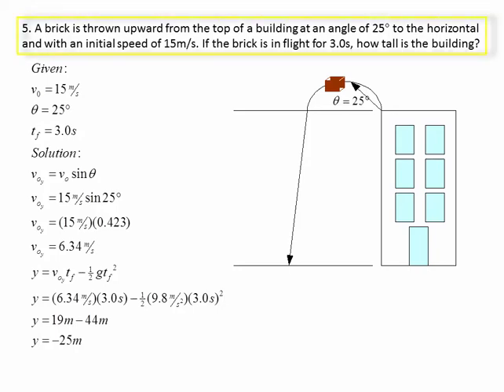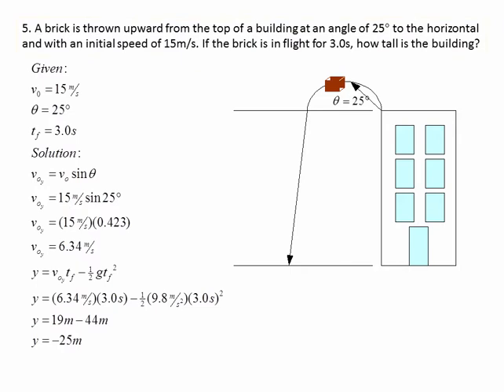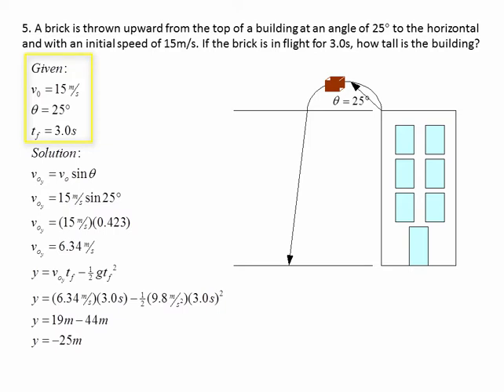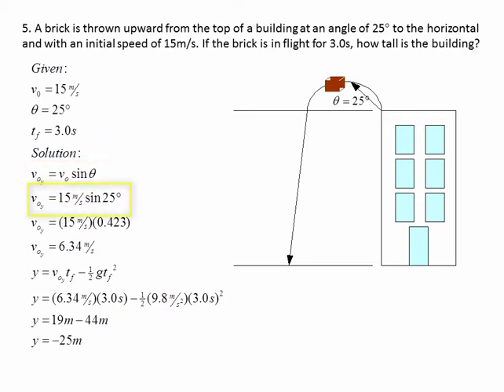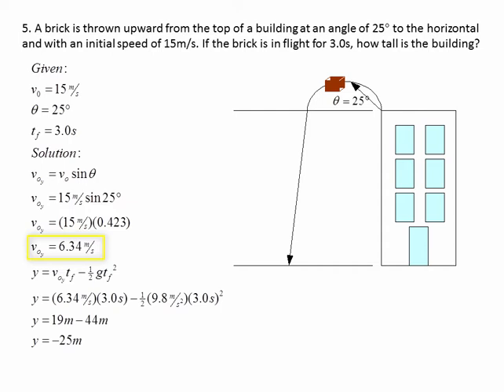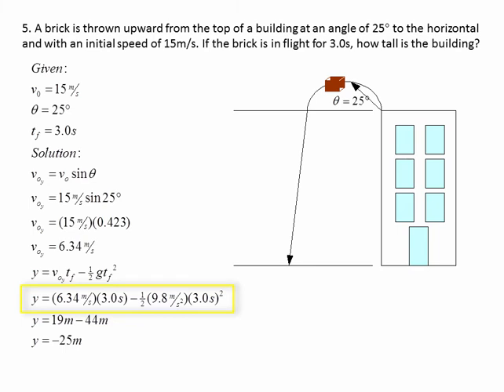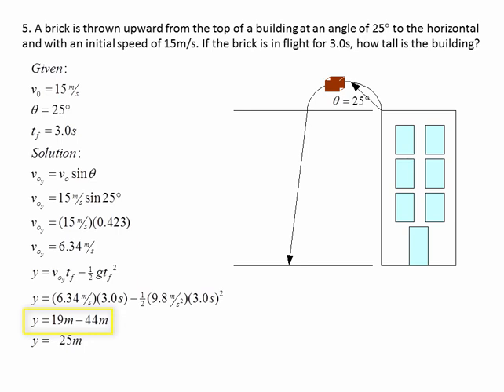EGG131 Chapter 3 Practice Problem 5